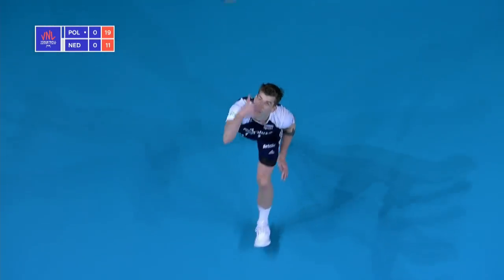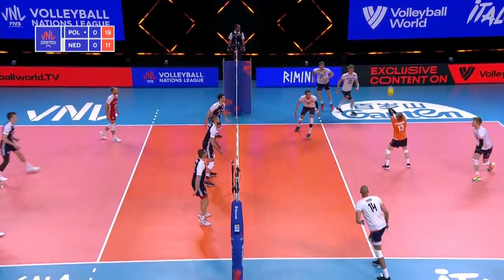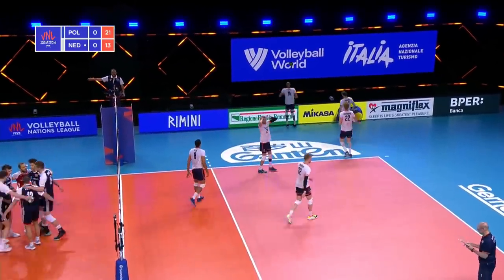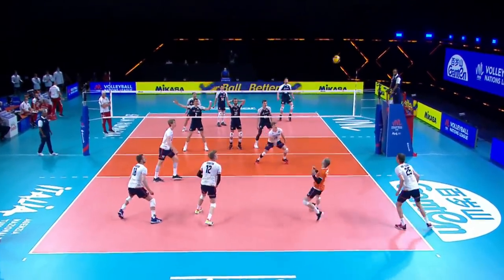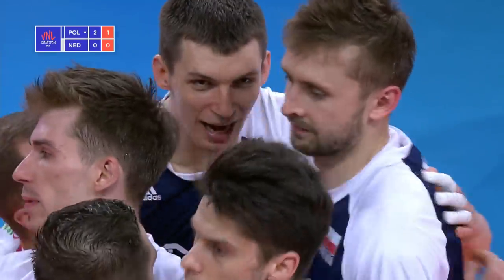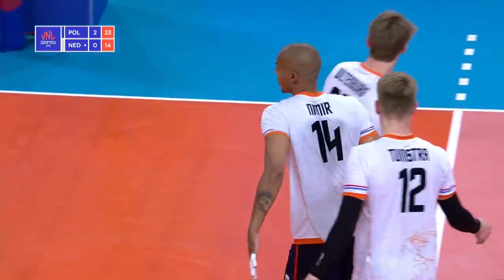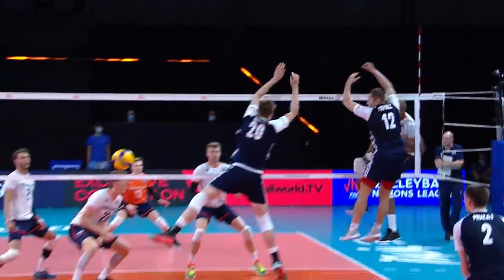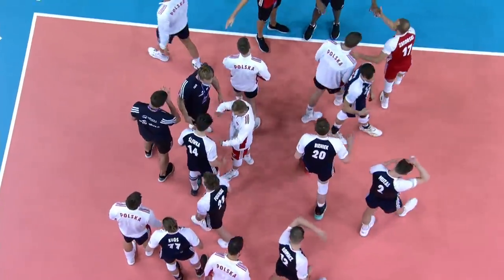Poland vs Netherlands | VNL 2021 | Highlights | Mateusz Bieniek vs Nimir Abdel-Aziz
| Setter Grzegorz Lomacz clebrates with his teammates as Poland sweep the Netherlands to stay at the very top of the 2021 VNL standings.

Poland defeated the Netherlands in straight sets to keep a slight edge over Brazil at the top of the 2021 FIVB Men's Volleyball Nations League standings ahead of their big clash on Friday.

Here's the reaction after the game, from the virtual Mixed Zone:

Stijn van Tilburg (The Netherlands): "Poland are one of the best teams in the world. Actually, we played back-to-back Brazil and Poland - two the best teams in the world. Playing against them all you can do is try your best. I think we had some really nice, long rallies, but in the end they are a really good team, it's hard to play against them."

Pawel Zatorski (Poland): "It was another match for us which we had to win. Before the game we knew that in normal conditions we are way stronger than the Netherlands, so it was our goal today to win this game and to prepare as well as possible for the next difficult games. The match against Brazil will be the most difficult. We are prepared for a tough battle."